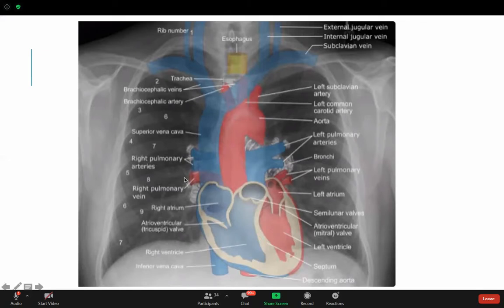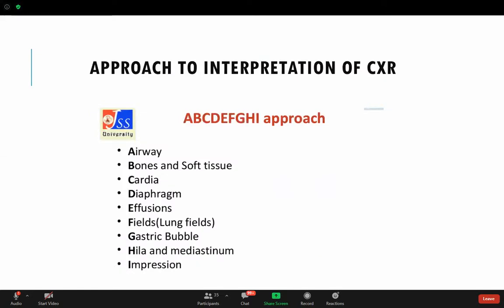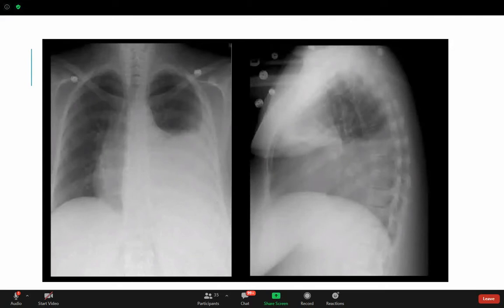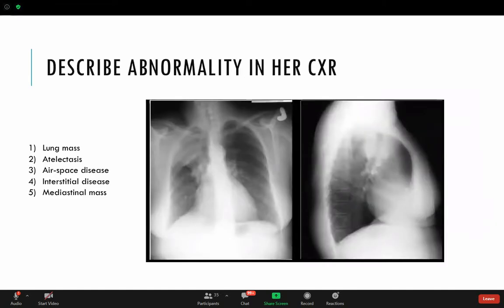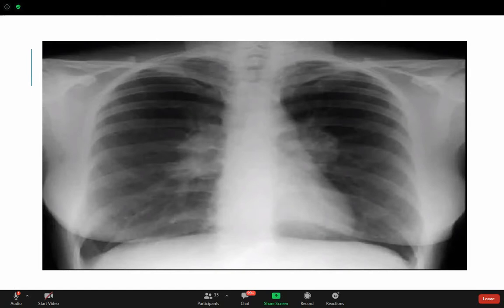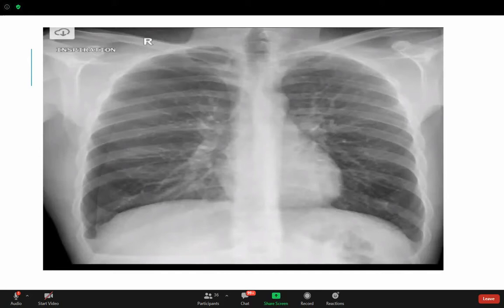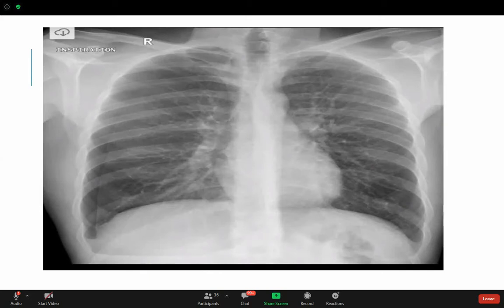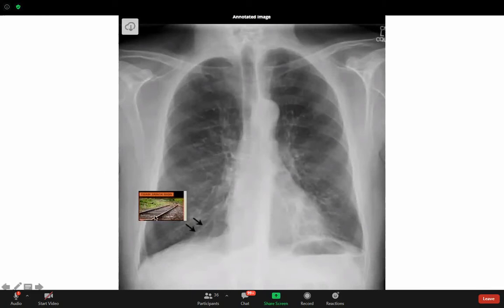T6 - Chest Xray in common Respiratory diseases